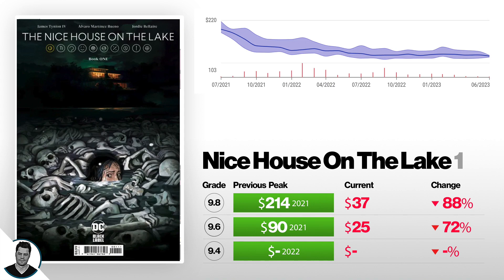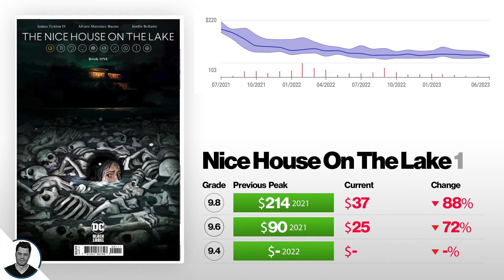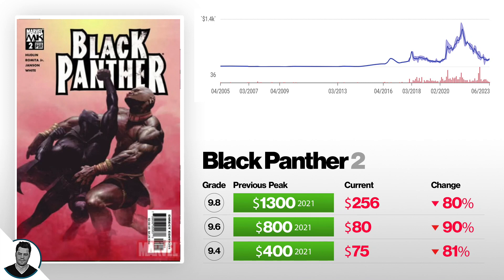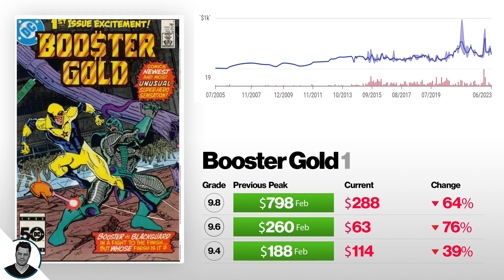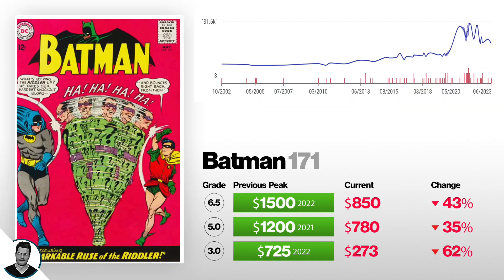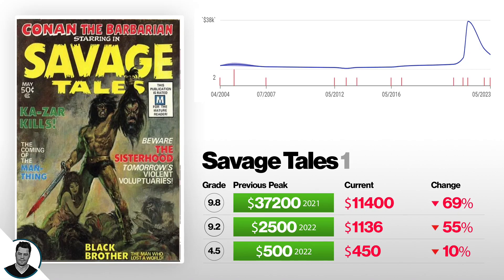I Told You To Sell This Book -90% DROP